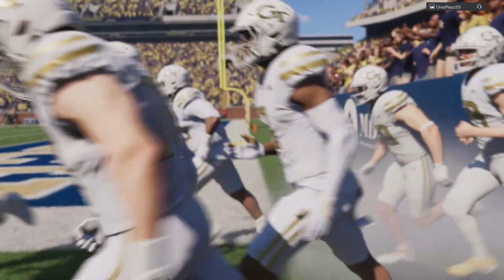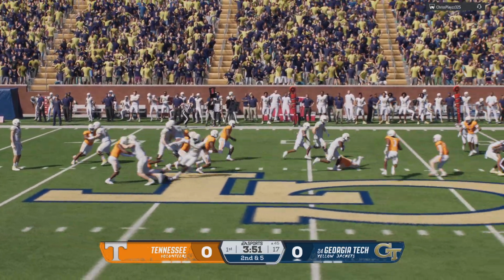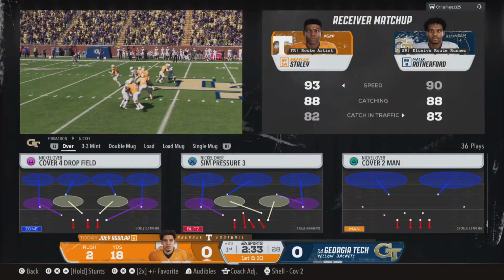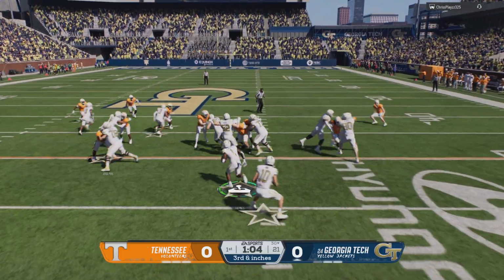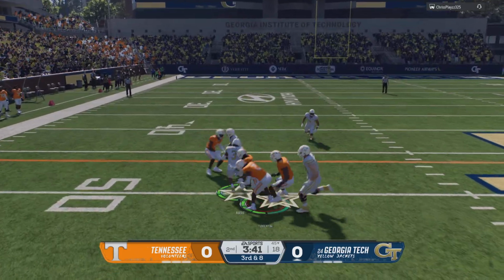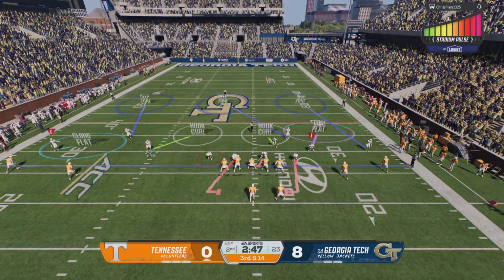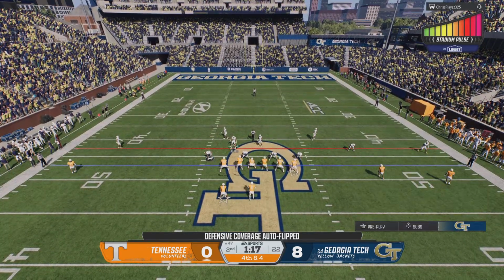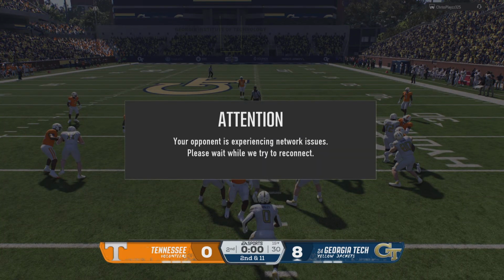EA SPORTS College Football 2